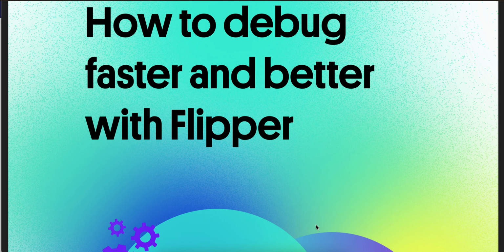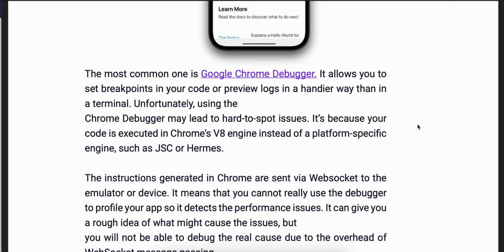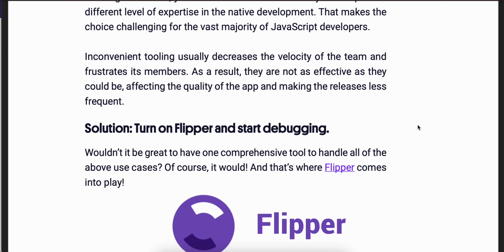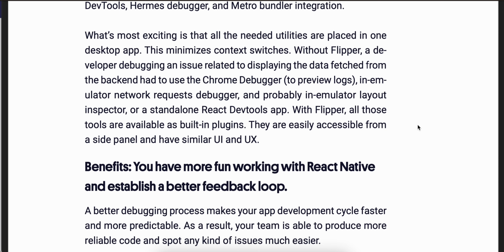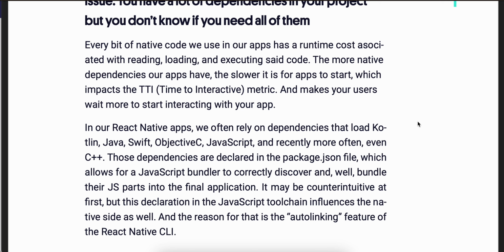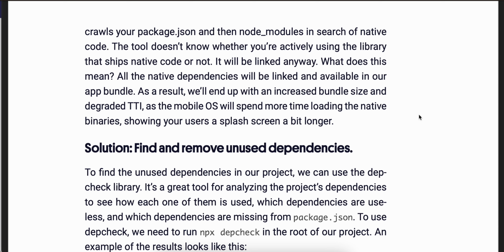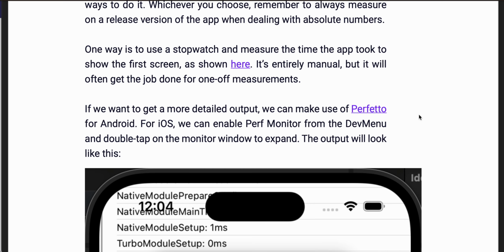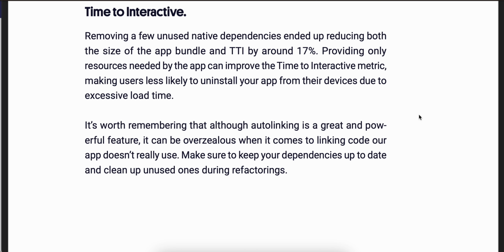Ultimate guide to react native optimization Part 8